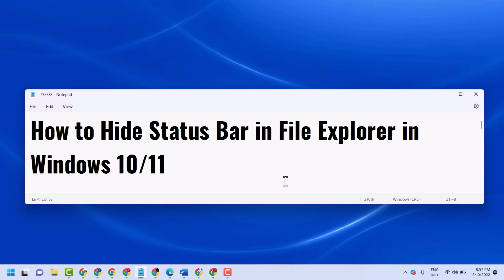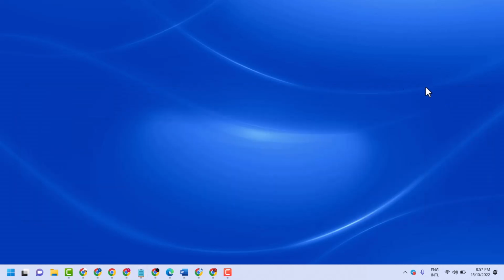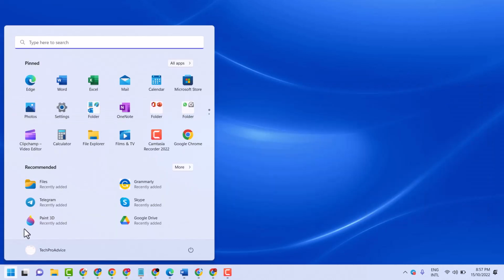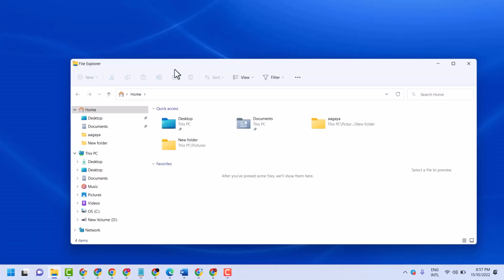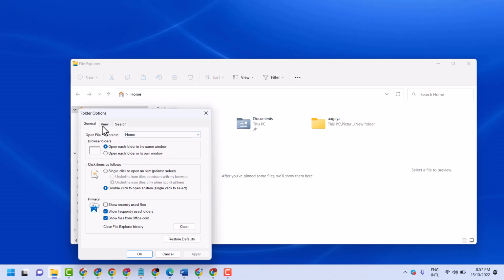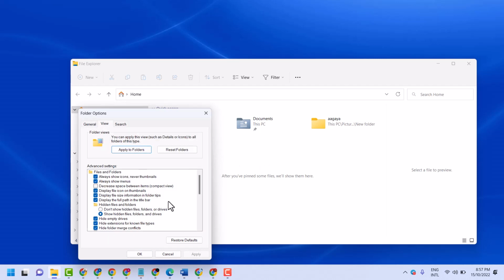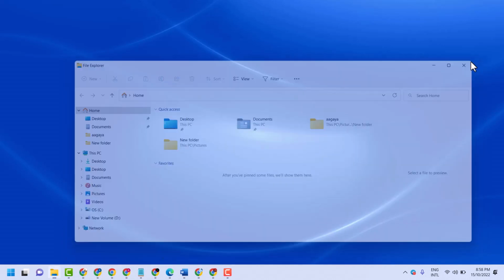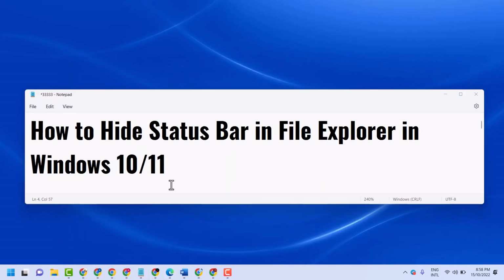How to Hide Status Bar in File Explorer in Windows 10/11